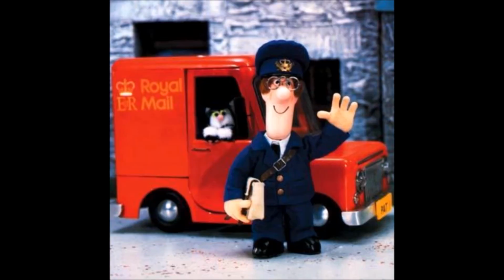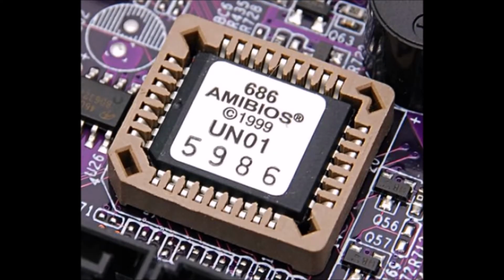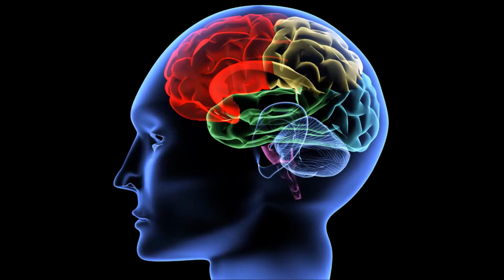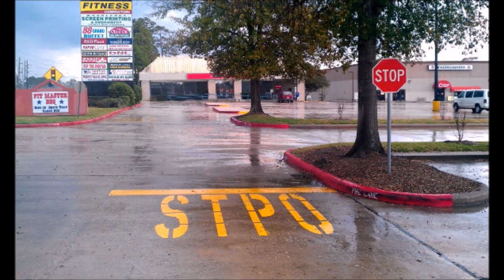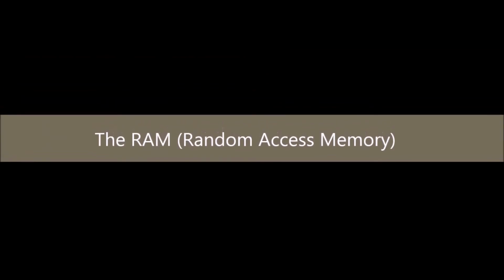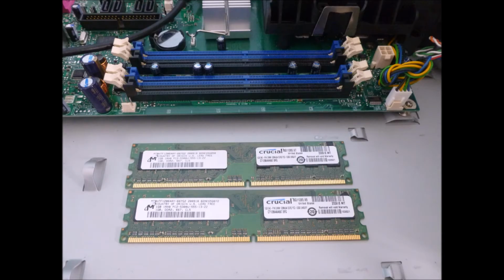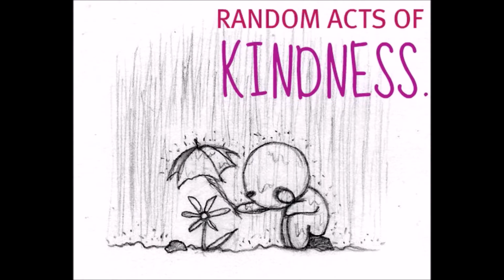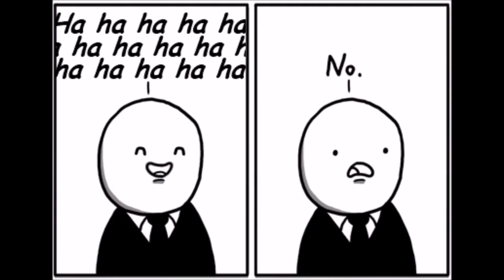Computer Systems Part 1: Hardware components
This video is a part of me IT coursework for college and rubbish. To provide some context, we had to create a video directed towards a made up animation company advising them on what they need to look for when buying new computers for their company though I believe that I may have failed in any aspect of advice giving whatsoever.

I've plopped this on the youtubes so that my IT teacher can see it without having to force him to download some new video viewing software for the whole college... ok I may have wanted to as well... Also, if you're there Mr IT teacher, HELLO! I hope this isn't too bad a video for you! Please pop me a like cause that would be nice!

I used comedic effect to motivate myself into doing this so that may possibly explain the tone (which I think worked pretty well, I may try that again sometime).

Here are the songs used in the video, I'll try and put them in the correct order:

2: "Watashi No Kokoro Wa Ai No Kotoba O Hanashi Te Iru" by "Frenssu" (bloody hell that's long... heh)

3: "Toasty" by "Sparx" 'tis so smooth that viscosity is low... what does viscosity mean?

4: "Death Should Not Have Taken Thee!" by "Kagamine Rin & Len" Very nice song, I can't listen to it without imagining some kind of timed parkour

5: "Palette" by "Natsumi Kiyoura" Very relaxing song, there definitely needs to be more of these

6: See 5

7: "Rain Come Down" by "AlanKey86" Very atmospheric and eary... it probably didn't suit the mood of the video though XD

8: "Anthem" by "AdhesiveWombat" A little too dirty in my opinion but once you get past that it does sound pretty cool

9: "Amerika" by "Savant" After a while there are some rather funny interview comments said over the top of this one, 'tis a shame we didn't get to that part of the song in t' vid

10: "Here It Goes Again" by "OK Go" It's the treadmill song, do I really need to explain?

11: "Pyrotechnique" (with a French dashy e) by "Mullaha" Very funky and rather powerful... bwaaaaaa

The song what I used for the mini intros: "Tinybit" by "AdhesiveWombat" This one makes me think of well timed parkour as well for some raisin... doesn't make it any less cool though!...

If any of those links are wrong then please comment and tell me... who am I kidding, nobody watches these videos anywho... I don't even make these kinds of videos regularly!

I dunno about the pictures, no idea where they came from

Just to say, this took me from 11:30AM to 12:45PM (with breaks of course) to finish, that's around 10.5 (again, breaks) hours! To FINISH IT!!! Bloody hell (ok maybe that's not bad for you but I haven't done work in ever so for me it's a pretty big deal XD).

I'm still feeling the effects of yesterday, just now I tried to throw my rubbish into my laundry basket. Twice. Someone help!

I don't even.. it's not as if anyone's going to want to use this anywho) uhh just PM me possibly with that stuff and I'll try and see.